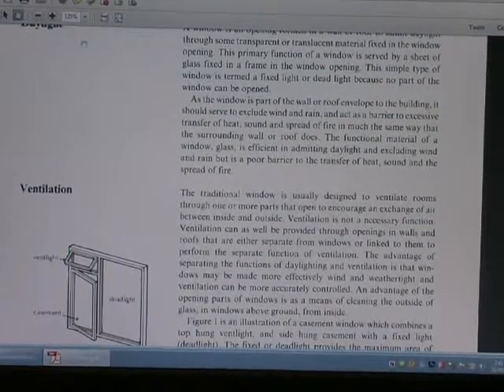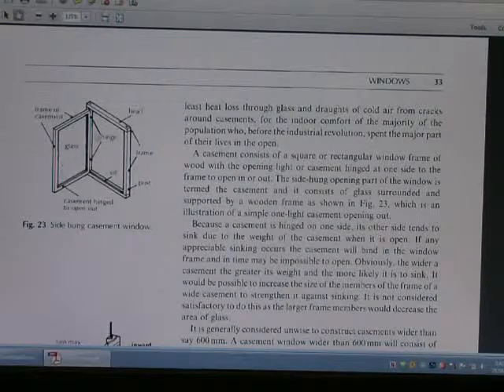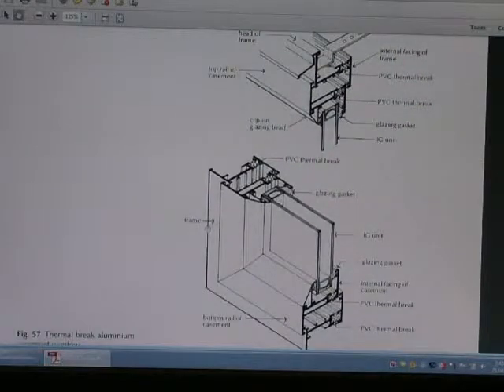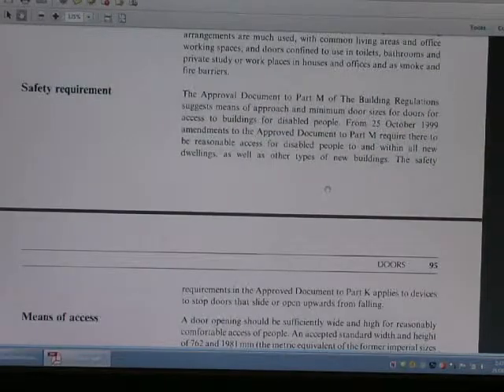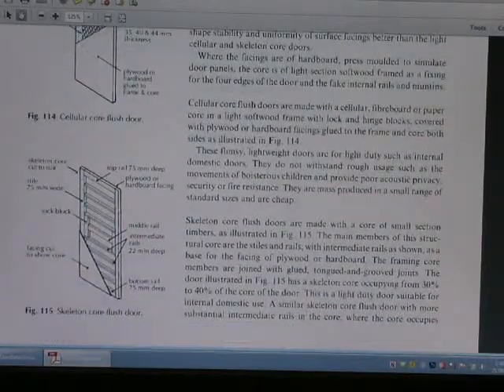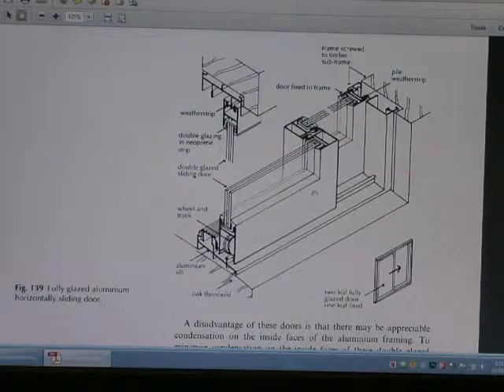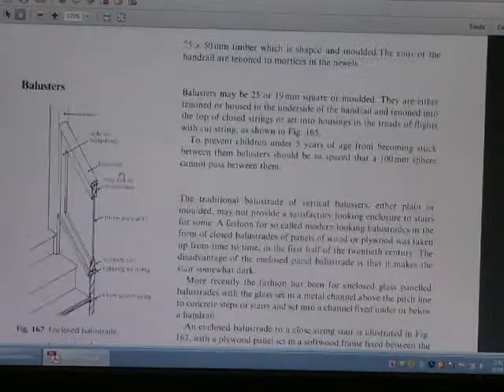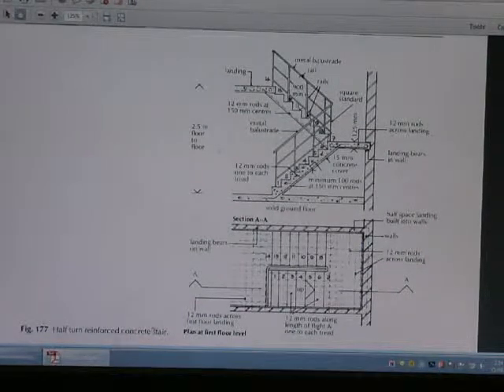Day 18 Part 2 BAE4213